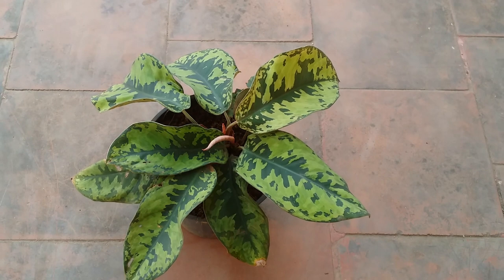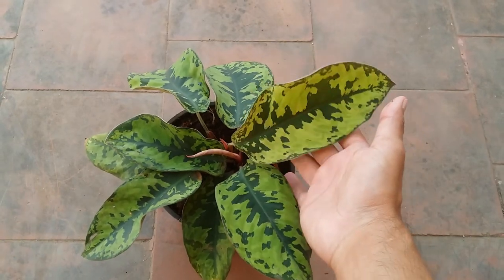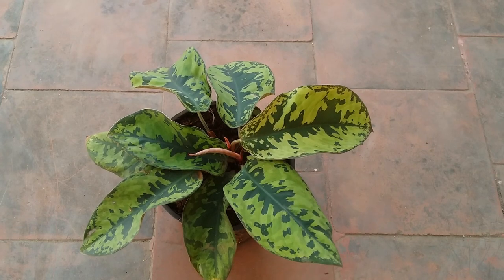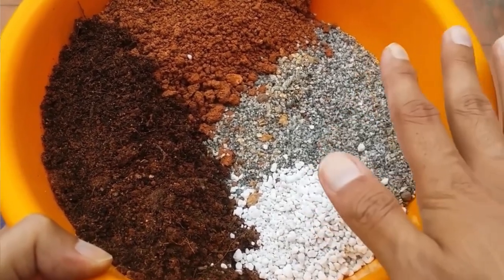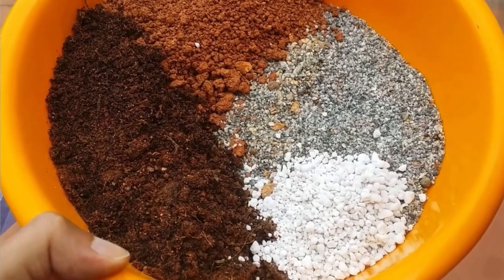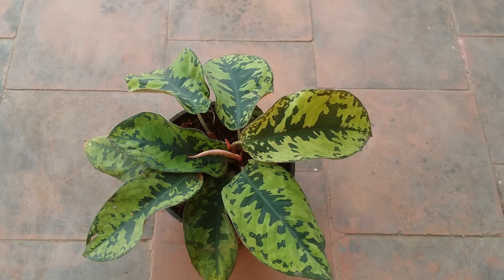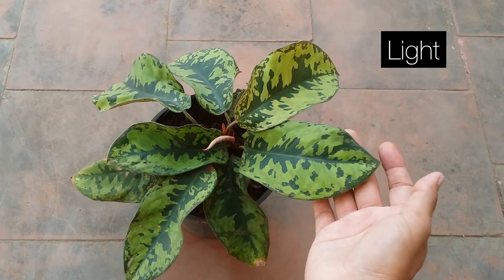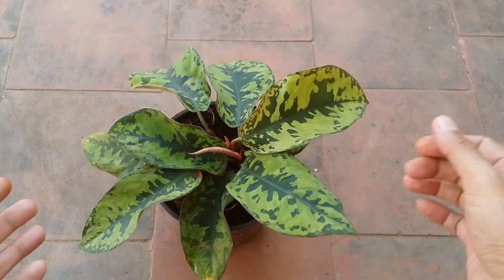|| HOMALOMENA WALLISII || CARE TIPS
HOMALOMENA WALLISII